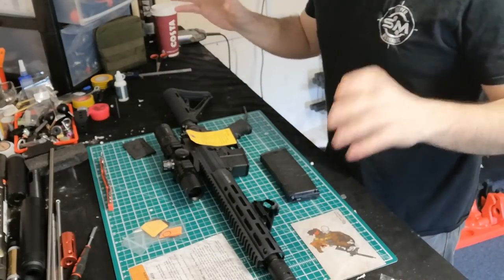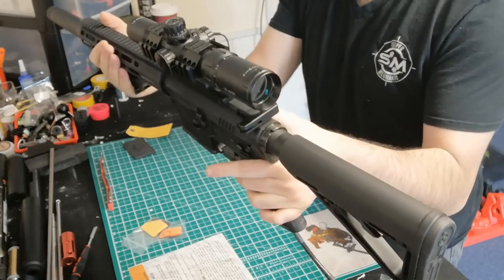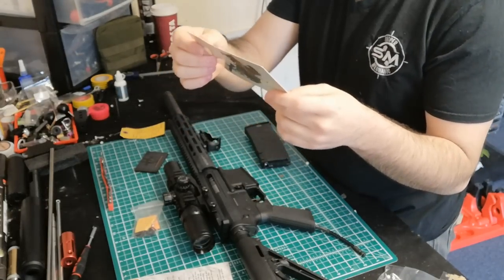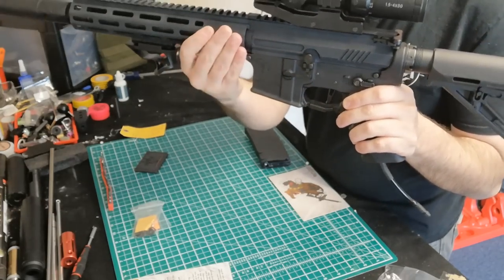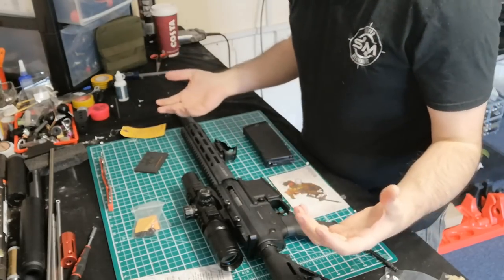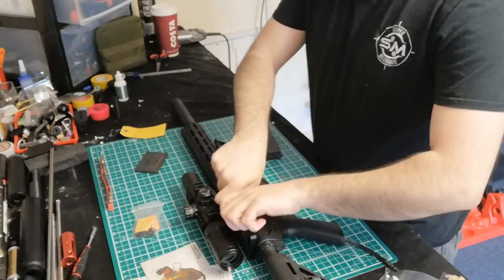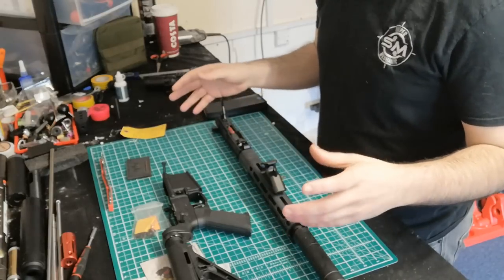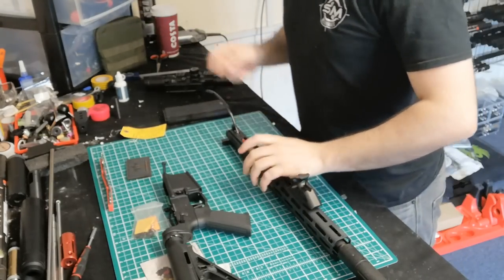Wolverine MTW Review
Review of the Wolverine MTW, which was kindly provided by the guys over at Wolverine Airsoft.

The MTW is the latest offering from Wolverine Airsoft, a completely new HPA rifle designed from the group up, with empty mag detection, forged receiver, fully tuned, with a ton of aftermarket accessories.

In the hands the MTW feels great, the external quality is truly awesome, by far one of THE best Airsoft replicas I've had in my hands.

In this MTW review I'll be covering the externals, internals and doing a quick takedown to show you how to disassemble the rifle if you wanted to swap out the engine for the Wolverine Reaper, or upgrade your barrel/bucking etc.

They'll be some chrono tests to show the consistency and joules of the rifle on both .2's and .4's, highlighting the joule creep that happens with these.